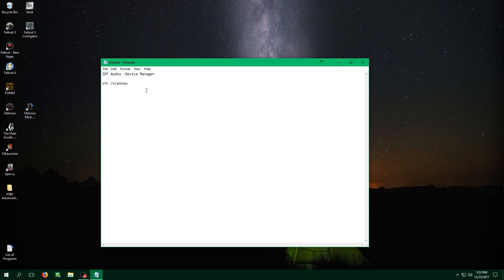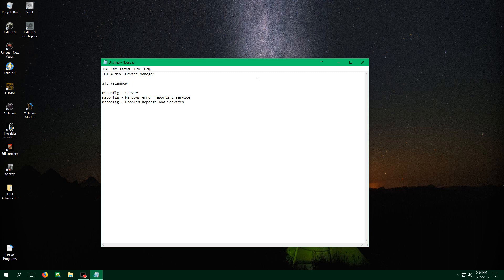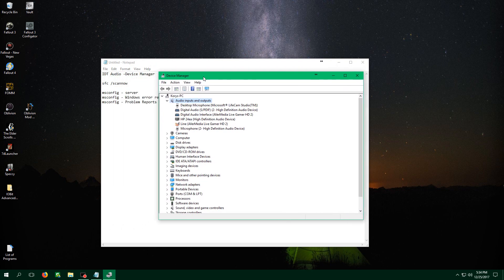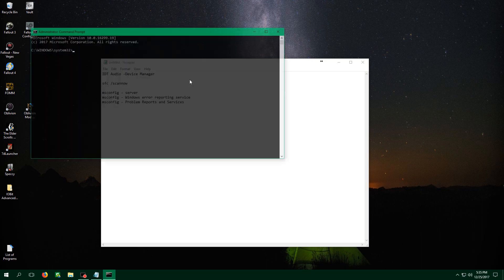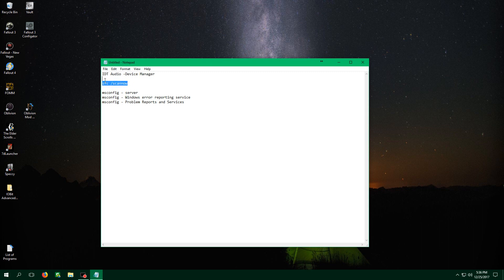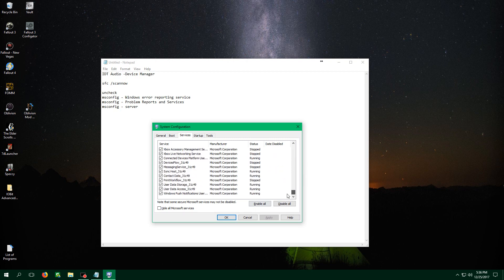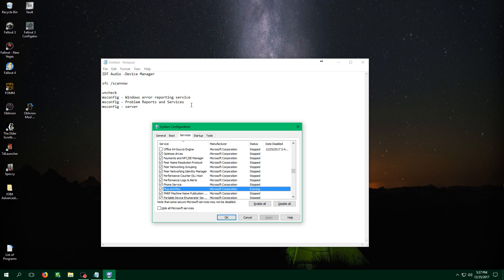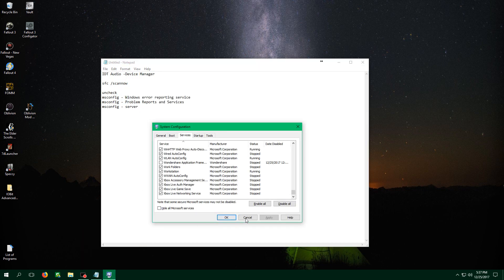Desktop and Taskbar Refreshing Problem FIX 02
Hey you guys, after struggling with the issue of my computer failing to actually run the way it is supposed to for quite some time, I have come acrossed many solutions that may just be your solution as well.

First off, you will want to go into your device manager and see if you have the IDT Audio Driver installed. If you do, uninstall it, then reboot your computer. If this didn't work, then proceed to opening command prompt with elevated privileges. Type the command "svc /scannow". After the scan has been completed, restart your computer. If the problem still persists, then run the tool "msconfig" (windows key + R ... msconfig). Under the tab labeled services, disable the following:
-Server
-Windows Error Reporting Service
-Problem Reports and Services.

If none of this solved your problem, go ahead and disable all of the services and start by enabling one at a time until you find the one service that is being unresponsive and leave it disabled.